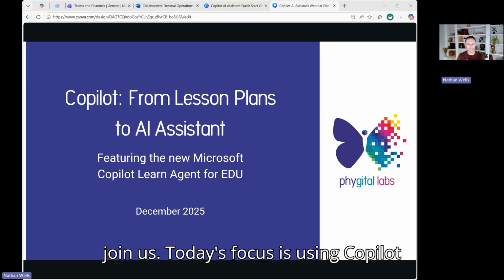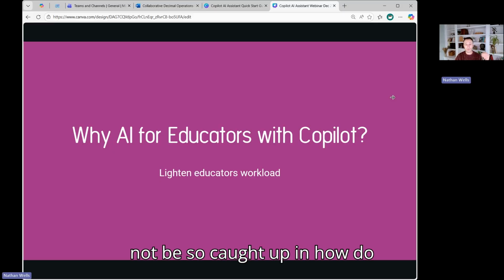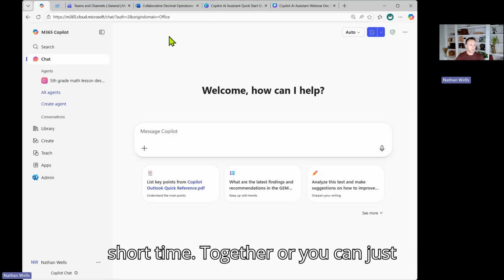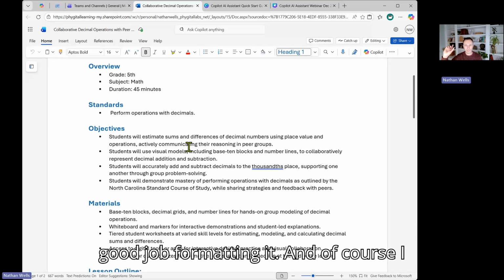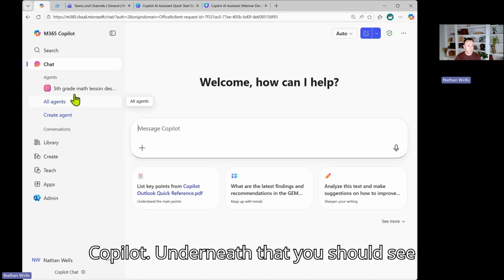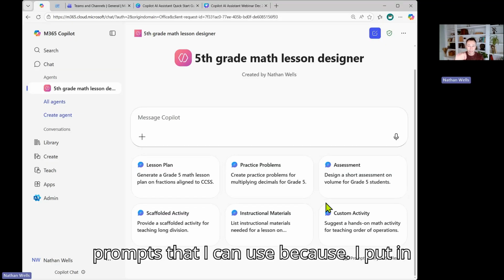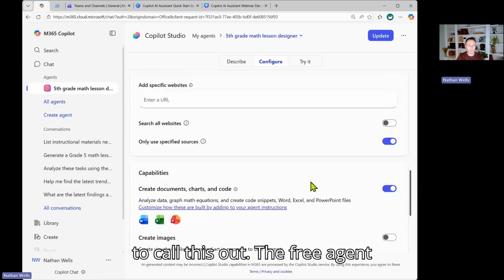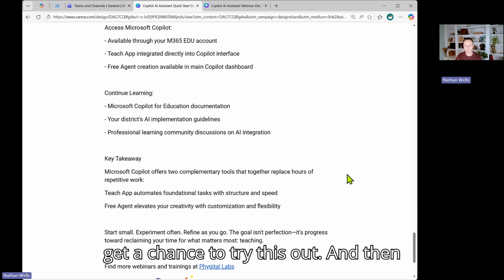Copilot Agents and Teach Module Webinar Dec 2025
Discover how Microsoft Copilot can transform your educator workflow in just 30 minutes! This hands-on session introduces two powerful tools designed specifically for K-12 teachers: the new Copilot Teach App and customizable Free Agents.

What You'll Learn:
✓ Build your own Copilot Free Agent step-by-step
✓ Explore the educator-facing Teach Module for lesson plans, rubrics, flashcards, and quizzes
✓ Understand when to use each tool in your instructional workflow
✓ Apply practical strategies you can use in your classroom tomorrow

Perfect For:
K-12 educators looking to save time on planning, assessment creation, differentiation, and parent communication while maintaining quality and personalization.

What You'll Walk Away With:
• A working Free Agent customized to your teaching style
• Clear understanding of Teach App capabilities
• Practical applications for lesson planning, assessment, and communication
• A comprehensive takeaway document with implementation strategies

Whether you're new to AI tools or looking to integrate them more effectively into your teaching practice, this session provides actionable strategies for lightening your workload without compromising instructional quality.